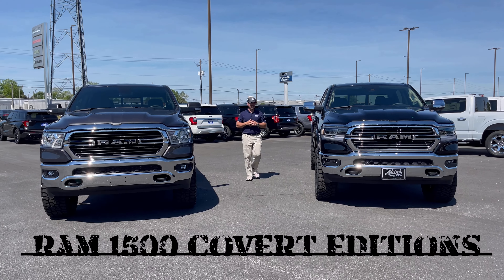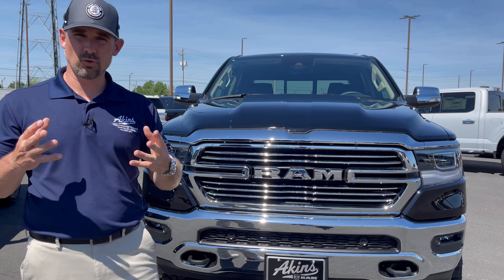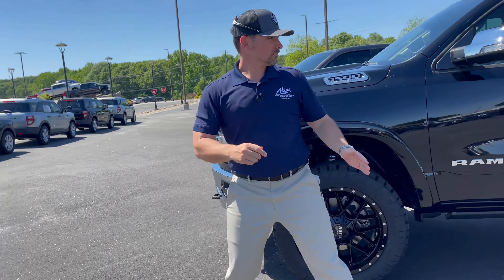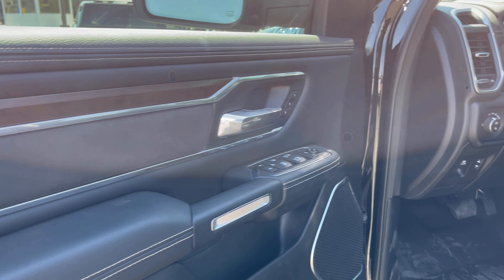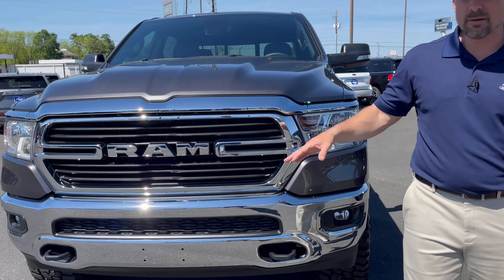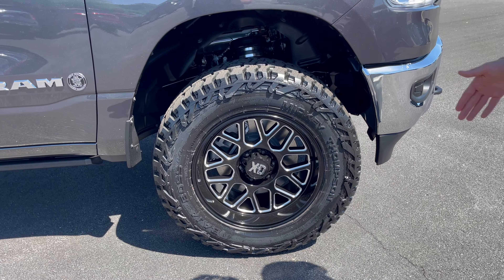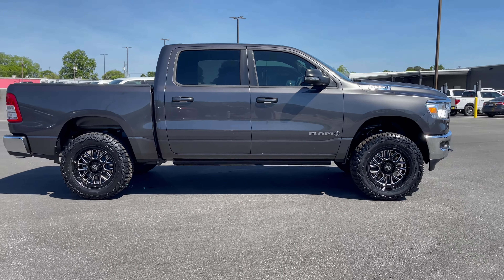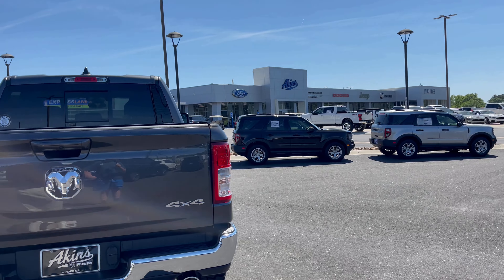RAM 1500 Covert Editions! 3.5" Lifted on 35s Full In-Depth 2021 Big Horn & Laramie 4x4 Truck Review